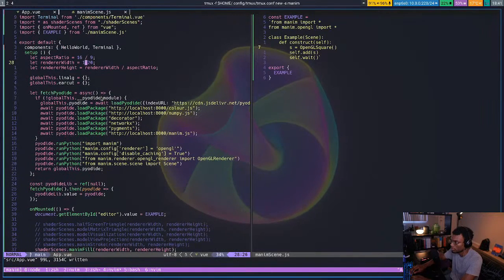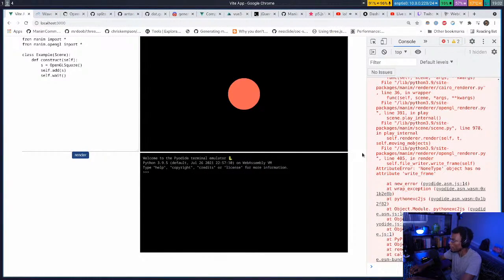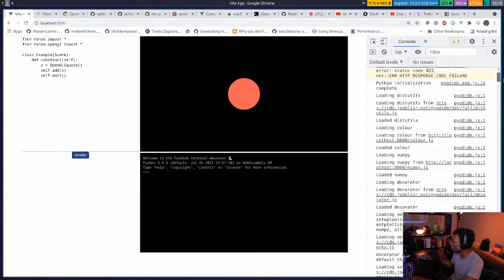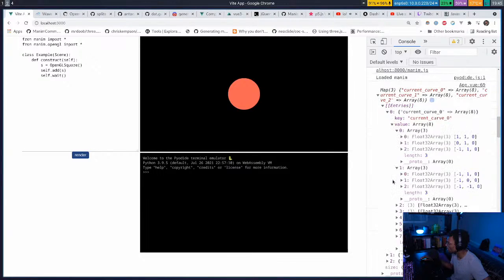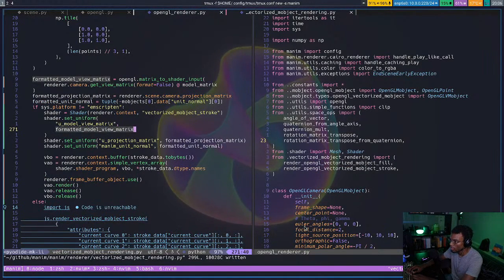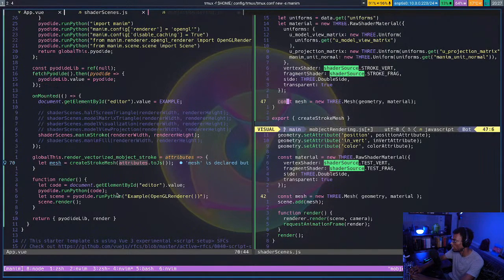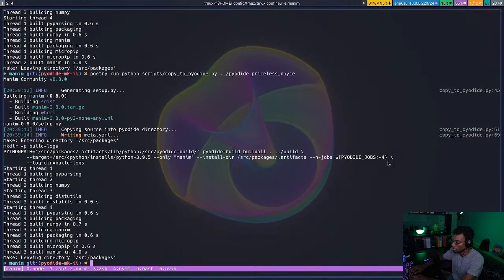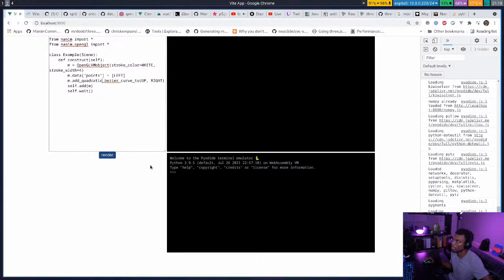Web stuff and housekeeping